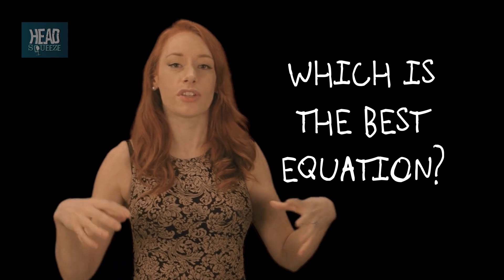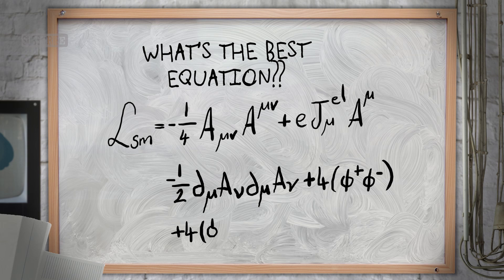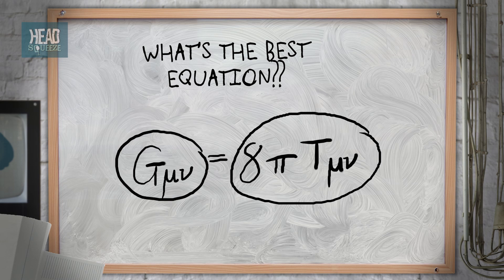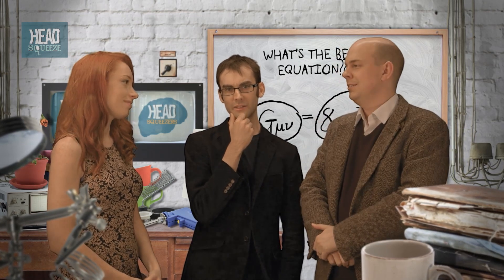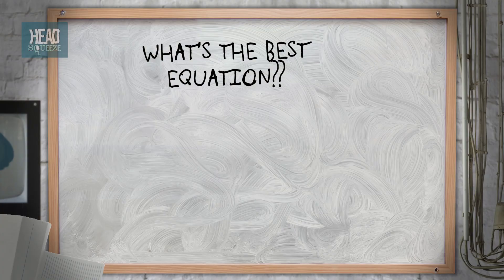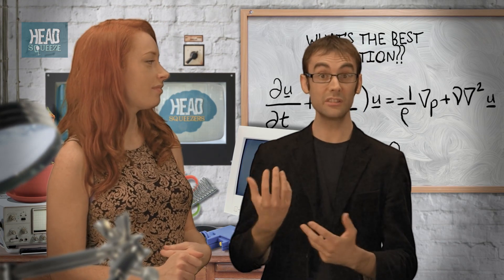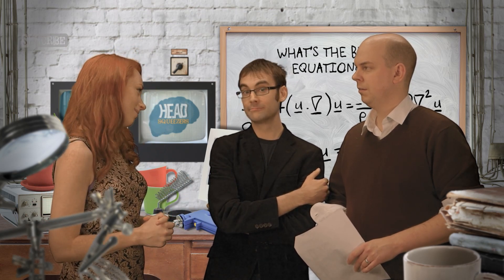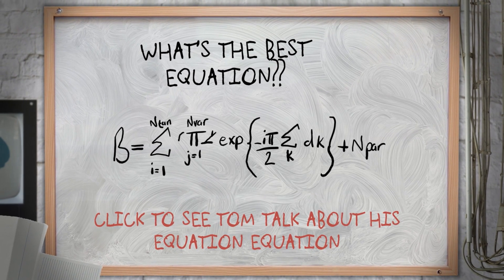What's the best equation? | Andrew Pontzen, Tom Whyntie & Hannah Fry | Earth Science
Here on Head Squeeze we work with some very, very, clever scientists, mathematicians and engineers. The banter around the water cooler really is something to lol at. So we thought we'd give you a taste of the exciting discussions that go on behind the scenes...
This time, Drs Andrew Pontzen, Tom Whyntie and Hannah Fry are debating just what is the best equation?

In the particle physics corner, fighting for the LHC, is Dr Tom Whyntie arguing that the Standard Model Lagrangian equation is by far the best -- because it has the most terms.

In the cosmologist's corner, backing Einstein, is Dr Andrew Pontzen who thinks that equations that explain one thing really well are the best. He's going for Einstein's Gravity equation.

Dr Hannah Fry, however, argues that the best equations are those that apply to many things. For example, the equation for thermodynamics is used in physics to show us that the universe will ultimately wind down to a cold, lifeless void, but also tells supermarkets how much money we'll spend on shopping!

Andrew and Tom are often at logger heads over physics, watch them debate over how many dimensions there are

Who did you think was the biggest geek or nerd in this video? Find out what the difference is with Hannah